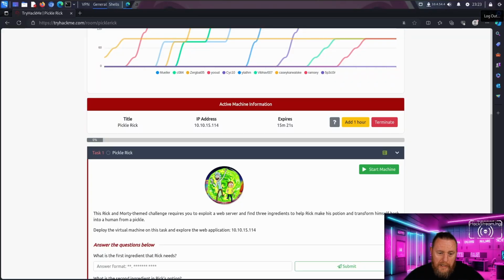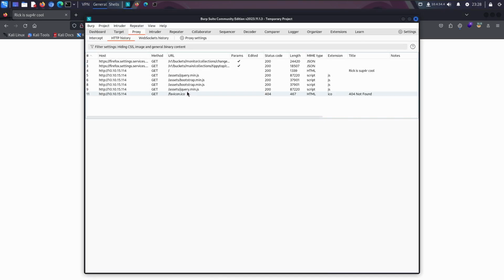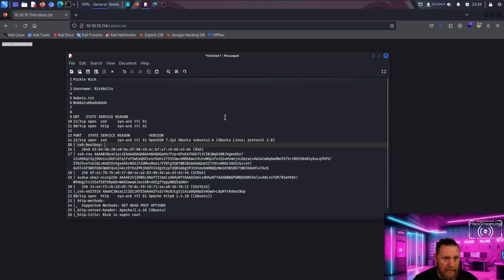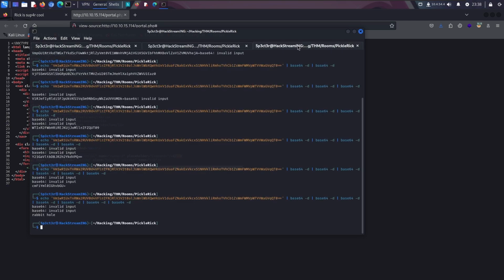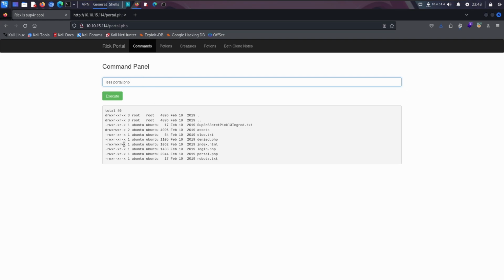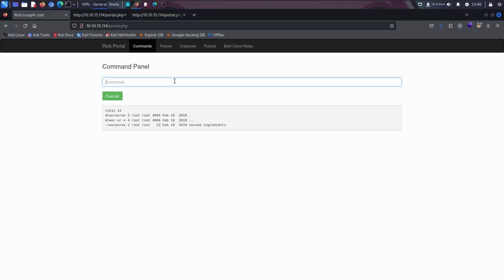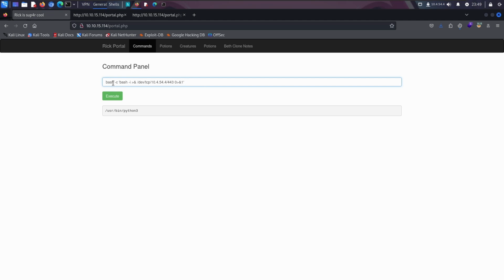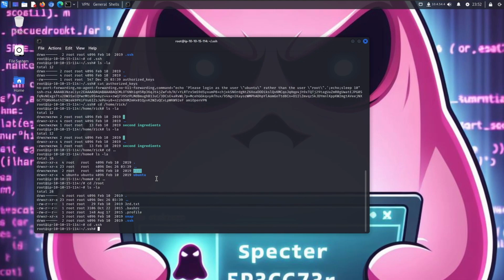THM PickleRick - Solve - Beginner CTF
Solving the TryHackMe room Pickle Rick - a beginner style CTF.